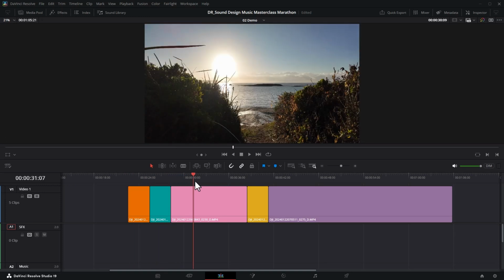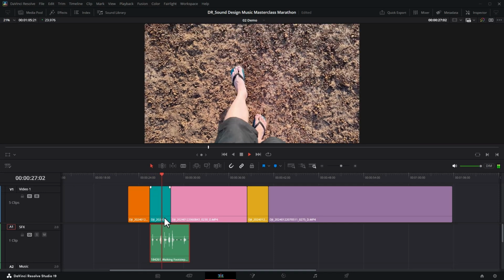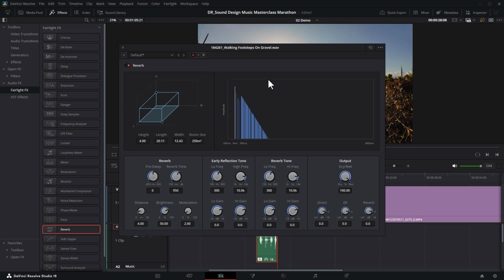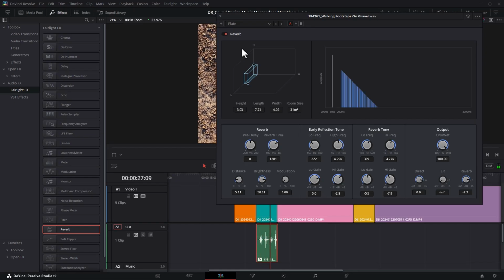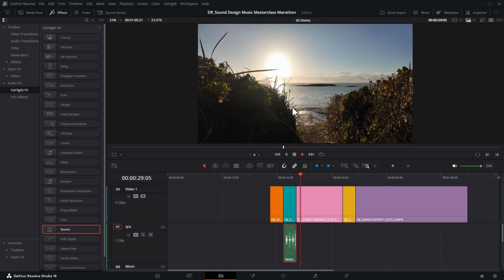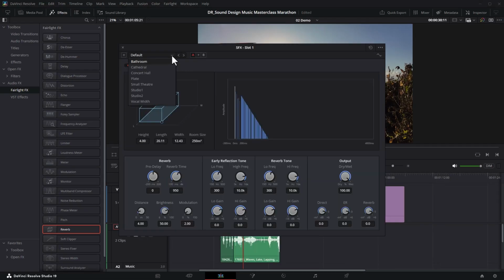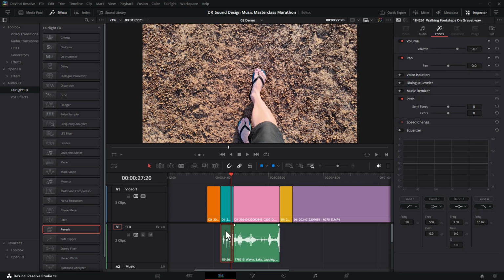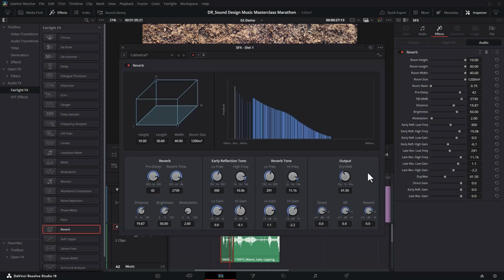How to add reverb to sound effects in DaVinci Resolve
Creating ambience with Reverb in DaVinci Resolve. The power of reverb is explored in this video, demonstrating how to create epic sound effects in DaVinci Resolve. This video will guide you through the process of using reverb to enhance your audio and create truly immersive soundscapes. You'll learn how to add reverb to a single clip in Resolve and how to add reverb to an entire audio track.

== Cameras & Lenses ==

== Microphones & Audio ==

== Other ==